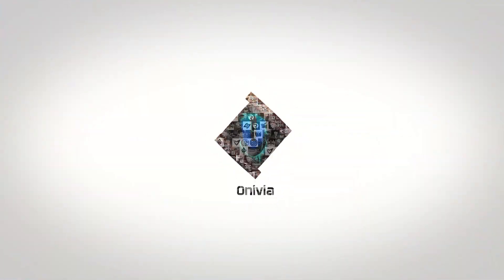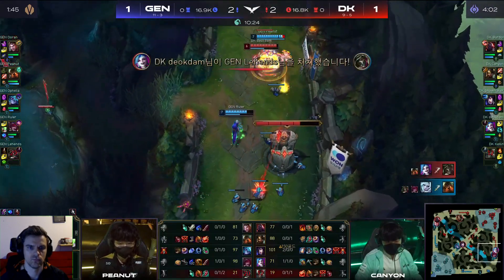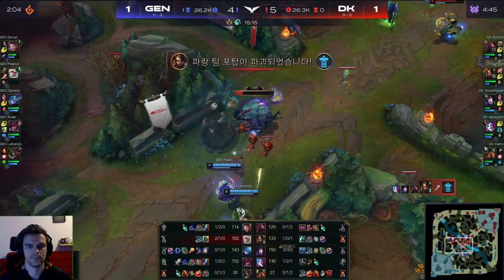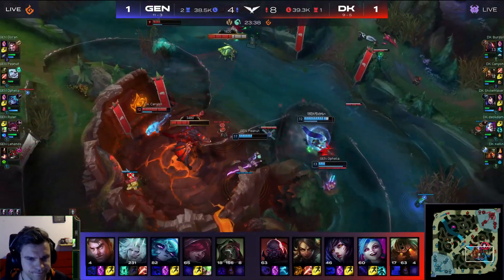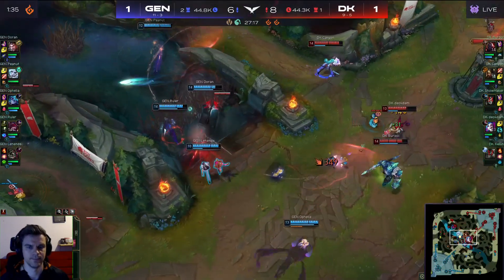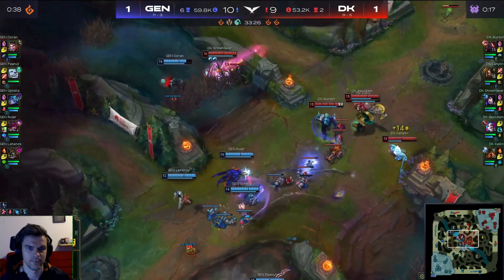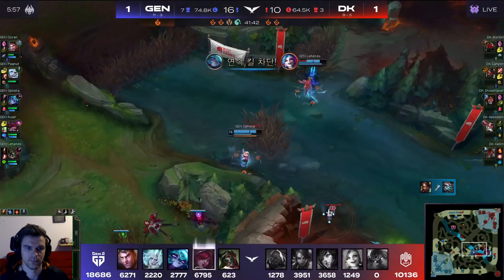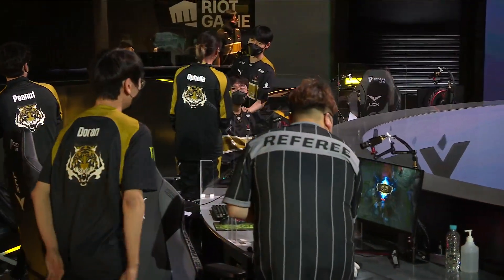GEN vs DK Highlights Game 3 LCK Spring Season 2022 W8D1 Gen G vs DWG KIA Onivia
You can find all our highlights on our website onivia.com

We are working hard to get them to you within 10 minutes after the games have ended. Last season we started to upload Full day highlights and all game highlights that contain highlights of every game played on the given day. We saw that you liked them, so we will keep them. For 2020 we will be uploading LCS highlights, LEC highlights, LCK highlights, and LPL highlights. In addition, we will upload VCS highlights for the spring season to see how you like those.
Whenever you want to watch lol esports highlights be sure to come back to Onivia highlights channel.